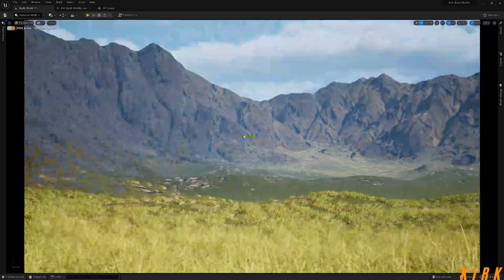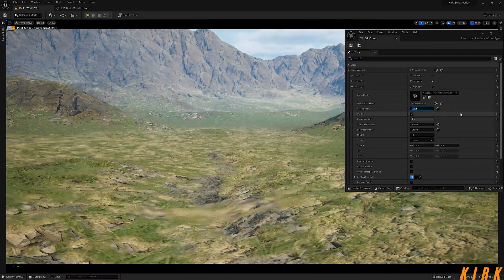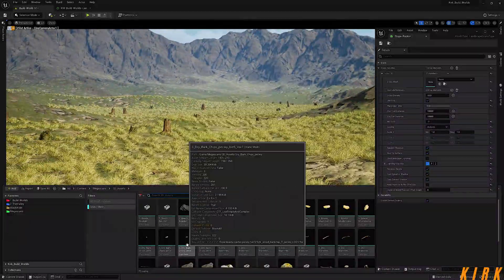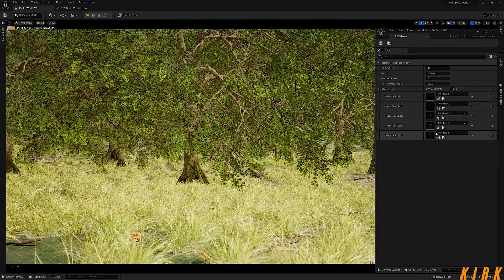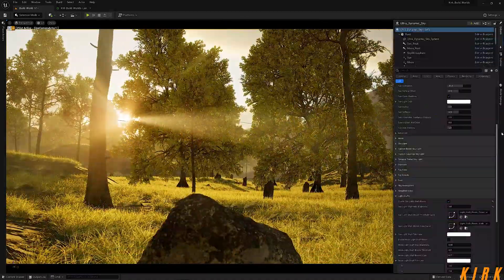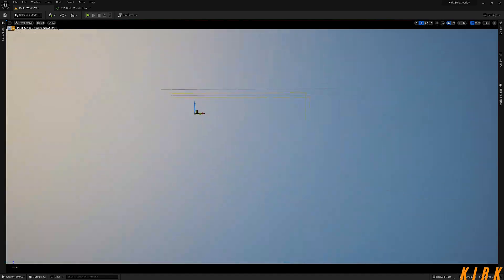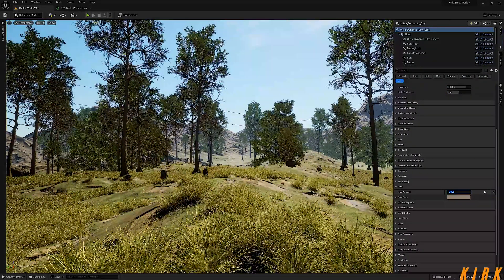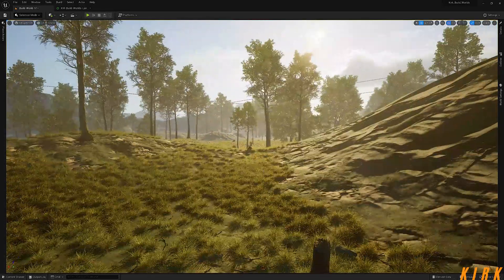Build Worlds V1 | Ending | What Is Next On The Channel ?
In this video we will be going over my thoughts on Build Worlds V1
The feedback i have taken on board, and talking about what is coming next on my channel.

Here’s what you need to know – I use this channel to explore around
[]- Unreal Engine
[]- Textures
[]- Environment art
[]- Shaders
[]- Level Design
[]- Landscapes
[]- Materials